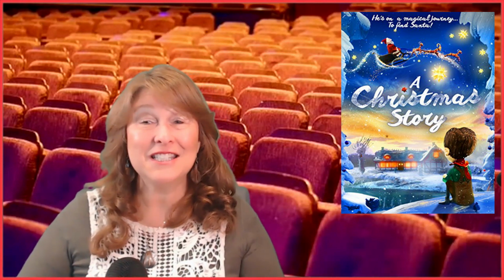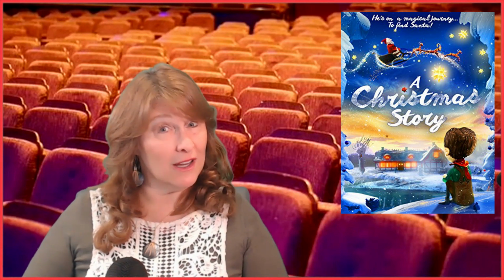Finding Santa A Christmas Adventure movie review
VIEW MY FULL MOVIE REVIEW BLOG POST OF THIS CONTENT
Movie Review Mom.com helps you make informed decisions about which movies are the best and most appropriate for you and your family. You'll get tips and warnings for parents, watch inspiring interviews with film directors, meet actors and writers, and get the latest scoop on which movies are worth spending your hard-earned money on.

** Visit Author Trina Boice **

If you haven’t heard of Roku, check it out: Roku Express 4K+ | Roku Streaming Device 4K/HDR, Roku Voice Remote, Free & Live TV

My family dropped our expensive satellite dish service and switched to Roku many years ago and have saved a TON of money! I highly recommend it!

Link: amzn.to/3DOOUHF